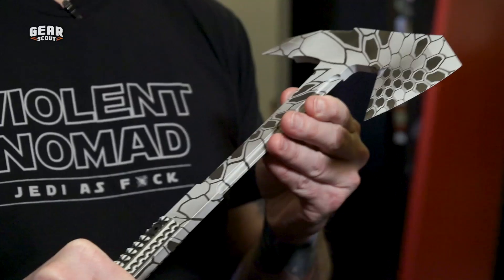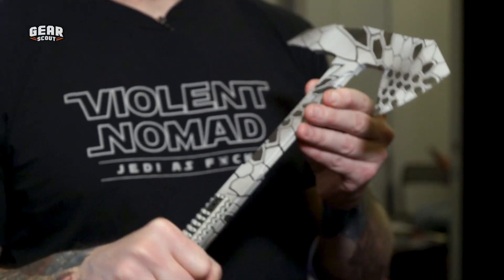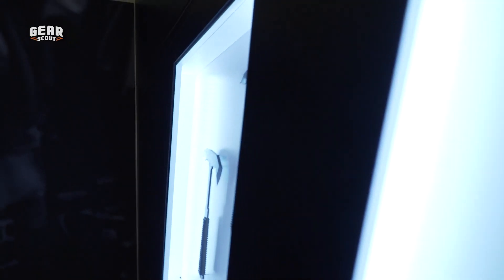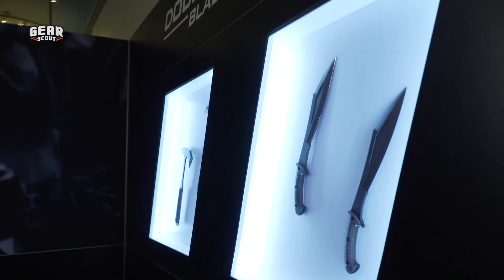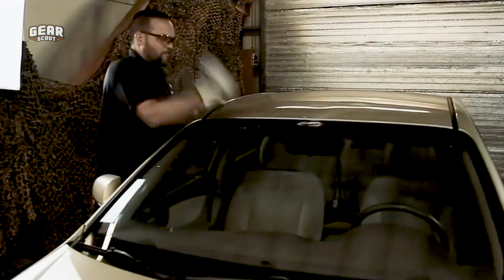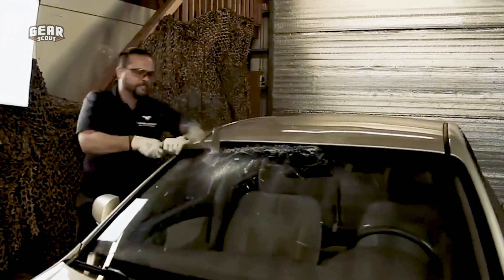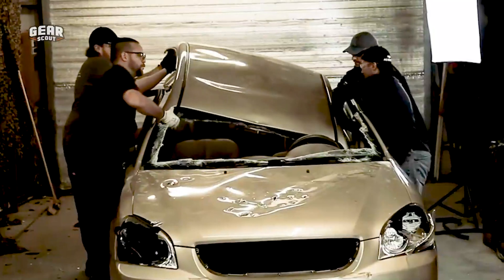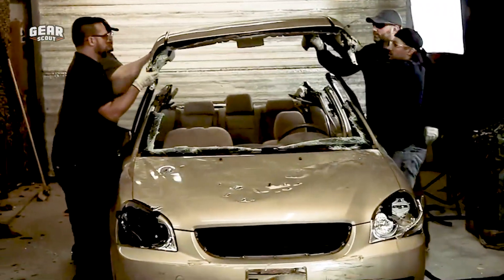GearScout Guide: This Doublestar tomahawk is meant to do some damage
The Doublestar Crash Hawk can deal a heft blow on opponents and even cars. It's made of tough materials and annodized to an extreme hardness to give you a blade that'll last forever.